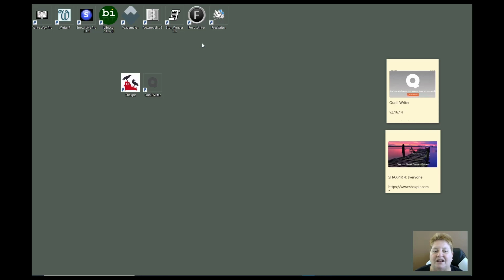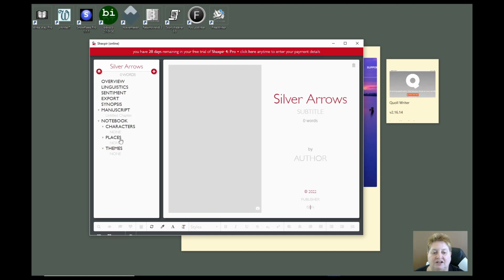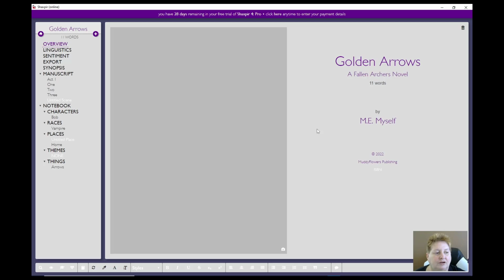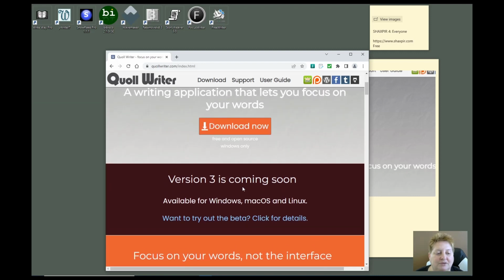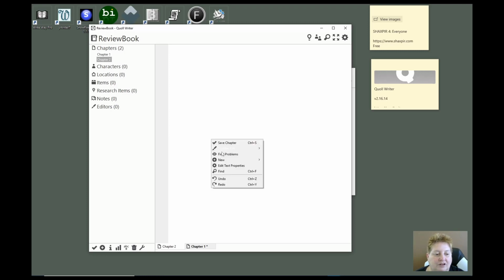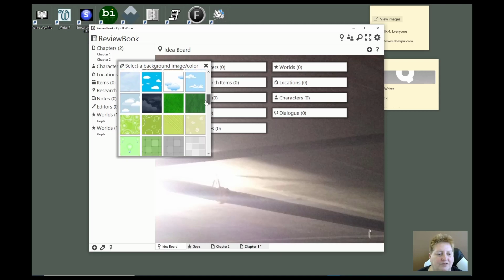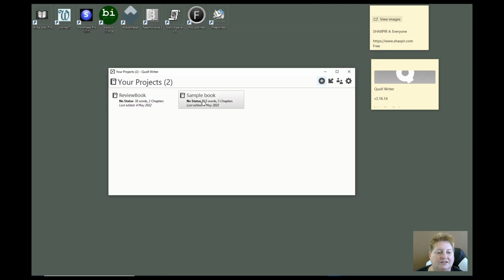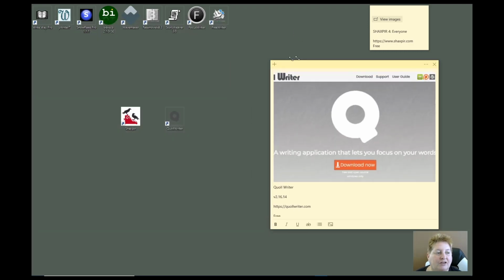Writing Software Under $30 -Part 6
Quick look as two free writing programs.

Links:
Quoll Writer  v2.16.14